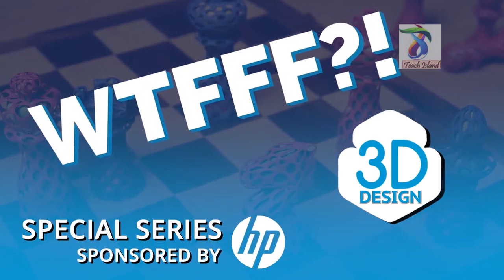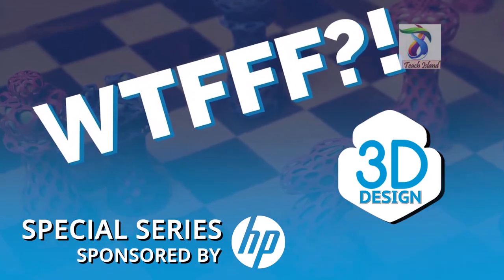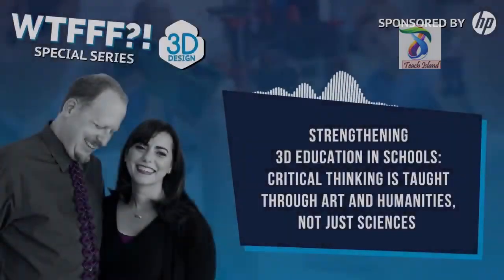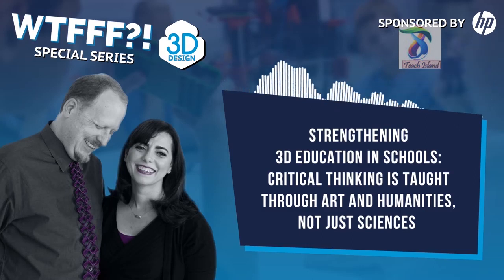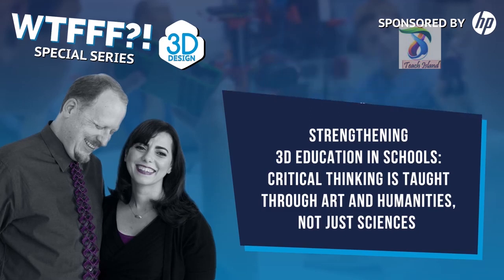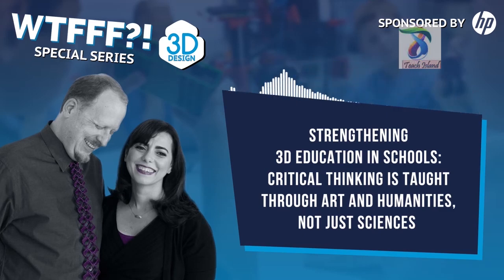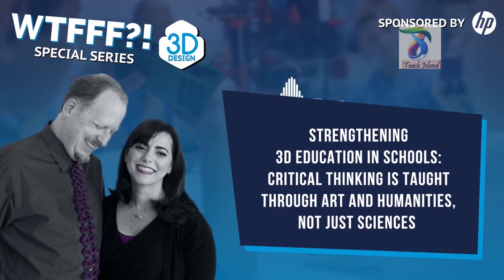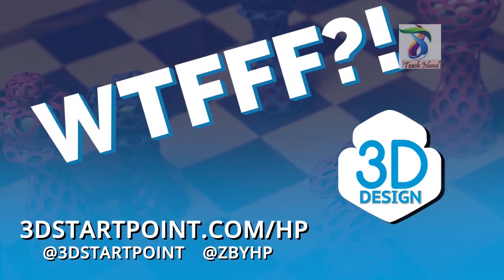critical thinking via 3d school education By Teach Island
Hello Everyone!
Today we will learn about
critical thinking via 3d model of school education
References: